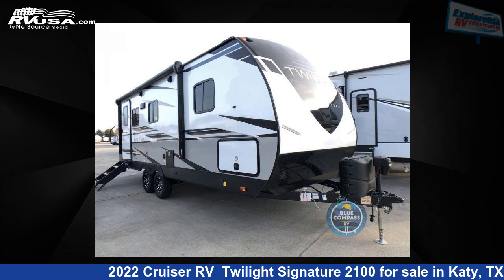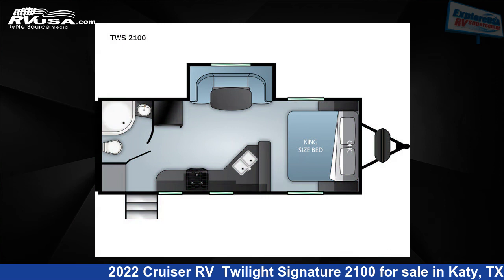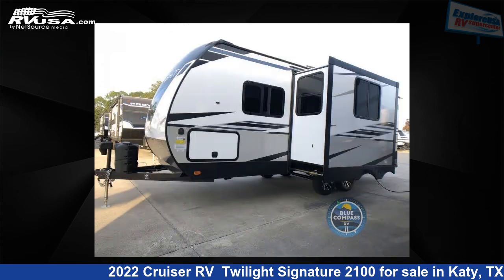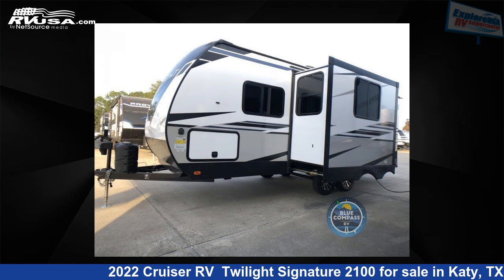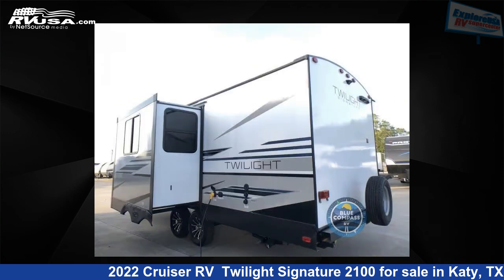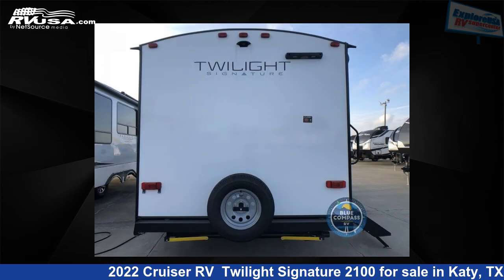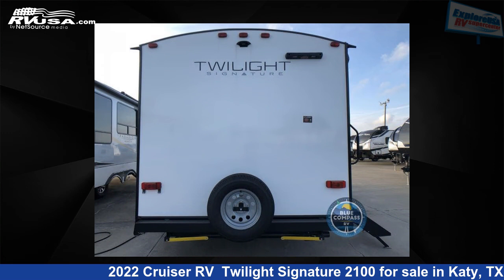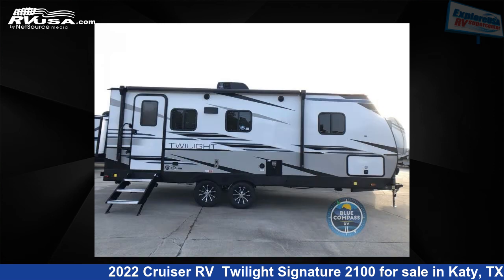Stunning 2022 Cruiser RV Travel Trailer RV For Sale in Katy, TX | RVUSA.com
This 2022 Cruiser RV Twilight Signature 2100 is a Travel Trailer RV. It is located in Katy, TX 77494 and is offered for sale by ExploreUSA RV Supercenter - Katy, TX. This New Cruiser RV Is 25' 0" in length and features 1 slideout, a SHORELINE interior, sleeps 4, Slideout, and 44 gal fresh water capacity. The floorplan layout of this Travel Trailer features Front Bedroom, U-Shaped Dinette.